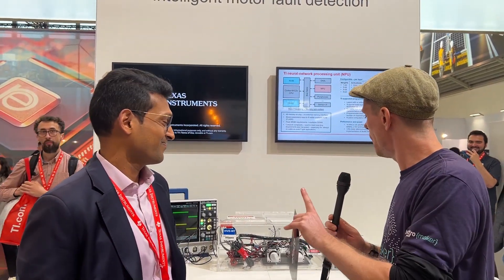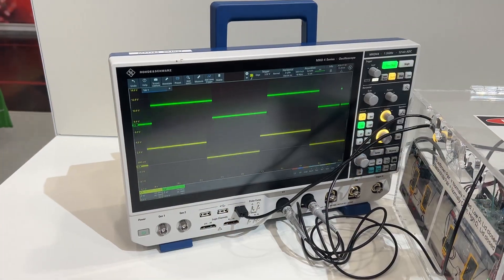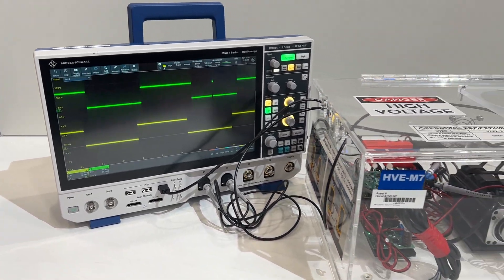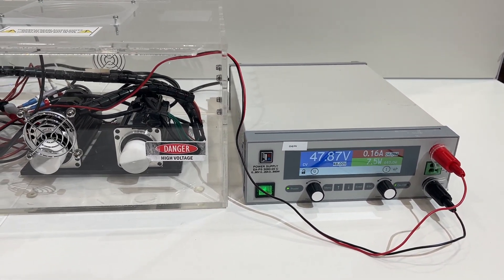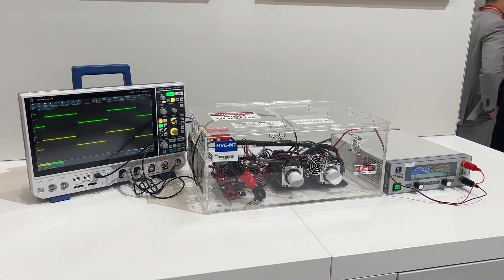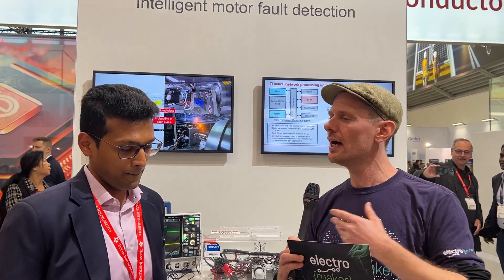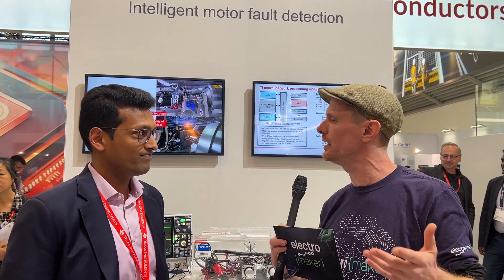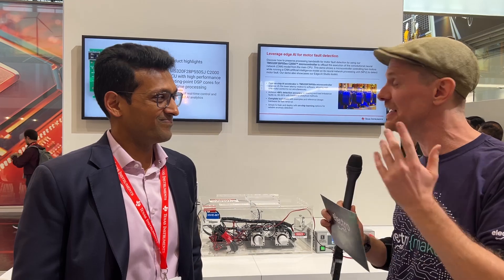Texas Instruments C2000 Series: Integrating Edge AI for Smarter, Safer Motor Control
Texas Instruments has introduced an edge AI-based motor fault detection solution within its C2000 series microcontrollers (MCUs), a trusted technology in real-time motor control. By leveraging machine learning to detect and prevent potential motor faults in real-time, this update represents a significant advancement for industrial automation. The integration of Edge AI into these MCUs allows for smarter, safer, and more efficient operations, supporting factories in predictive maintenance without relying on cloud connectivity.

0:00 Introduction to Edge AI and Predictive Maintenance
0:30 Demo of Real-Time Motor Control with Edge AI
0:42 Benefits of Edge AI for Predictive Maintenance
1:06 Real-Time Data and Offline Inference with Edge AI
1:31 Hardware Acceleration for Neural Network Computation
1:59 Impact on Existing Users of C2000 Series
2:42 Integrated AI Tool Chain and Model Training
3:21 Getting Started with C2000 Series and Edge AI Development Kit

▬ Support us! ▬▬▬▬▬▬▬▬▬▬